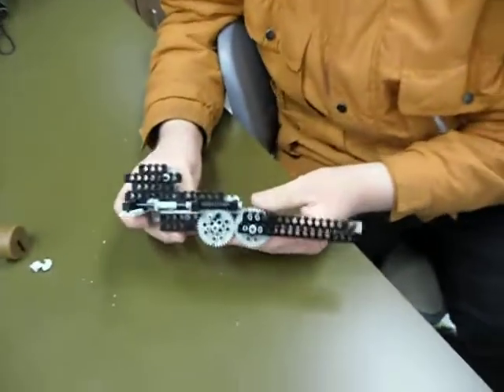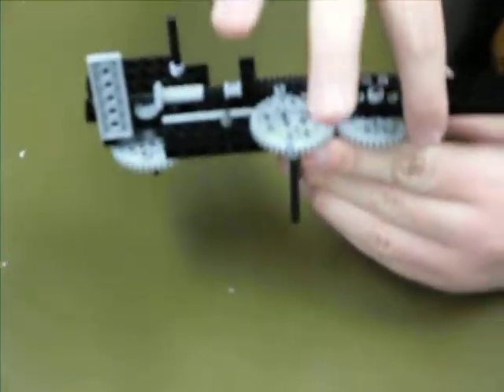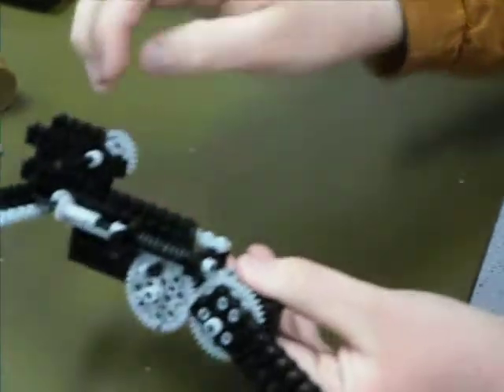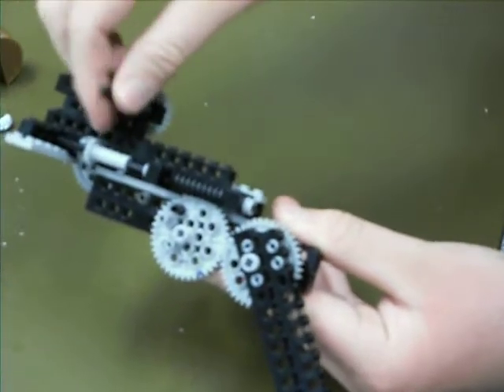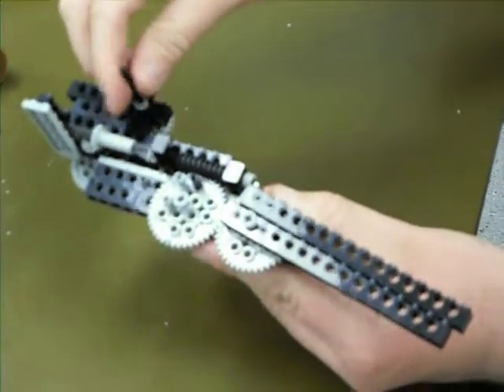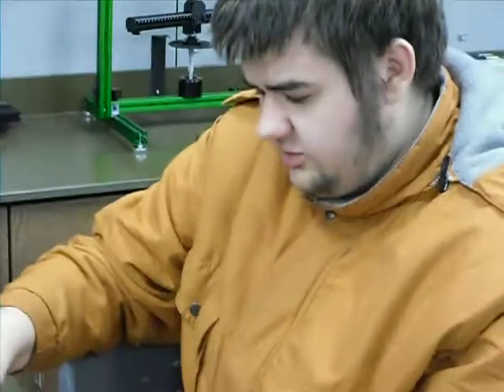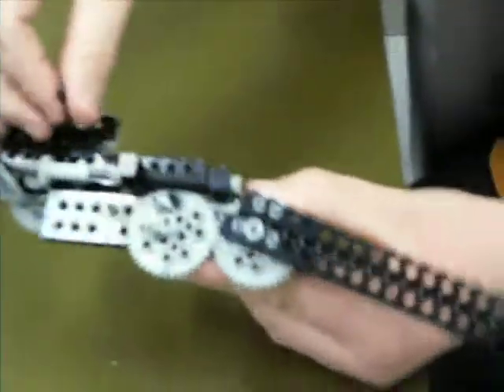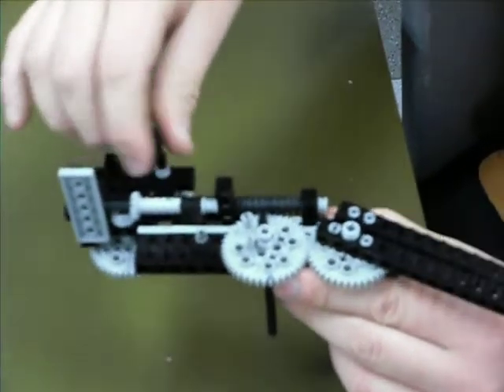Swing wing LEGO mechanism conceived by Henry Rheault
Swing wing design that Henry Rheault conceived while tinkering during Engineering Community hour at Inver Hills Community College on Feb 28, 2014.

If this inspires you, you are welcome to join him in his bid to showcase student skills in preparation for AIAA Design Build and Fly competition in coming years.